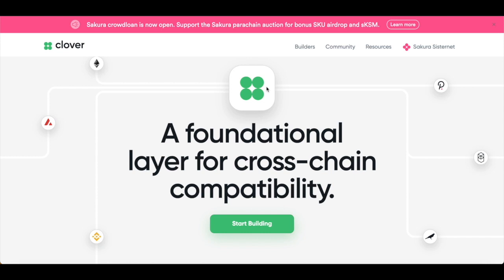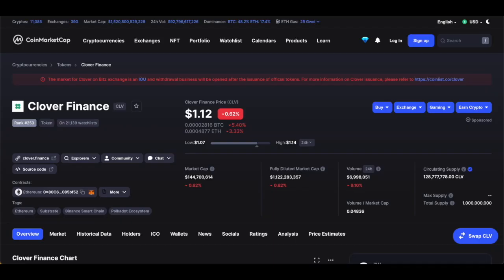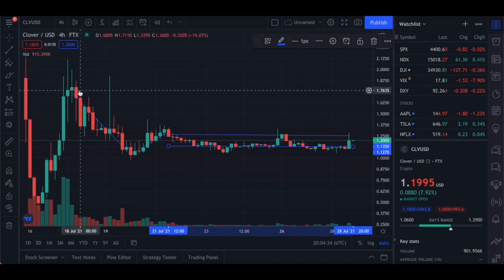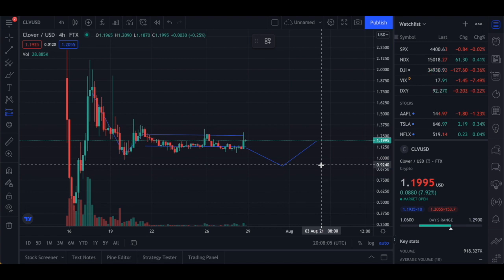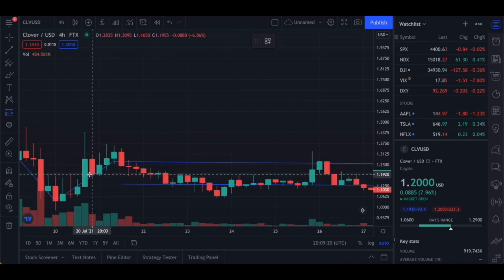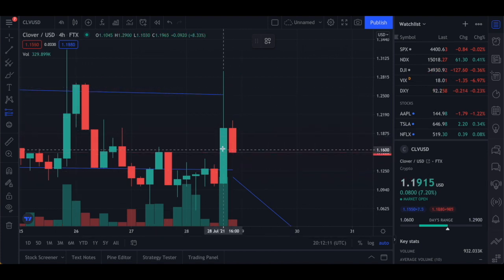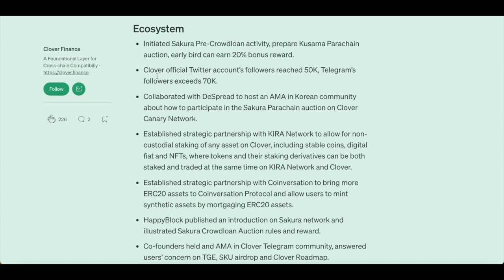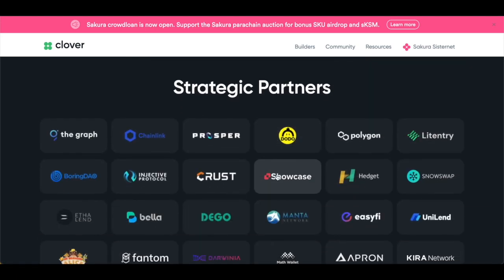Clover Realistic Price Prediction & Technical Analysis! What is Clover? Clover To 100X?